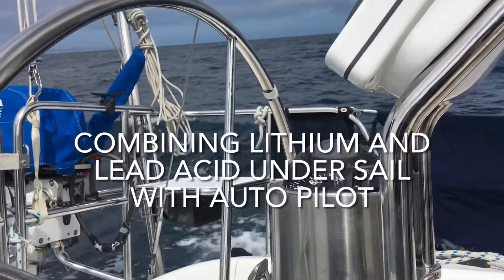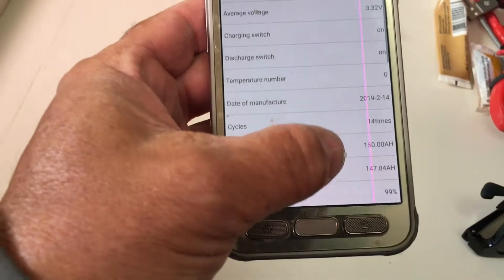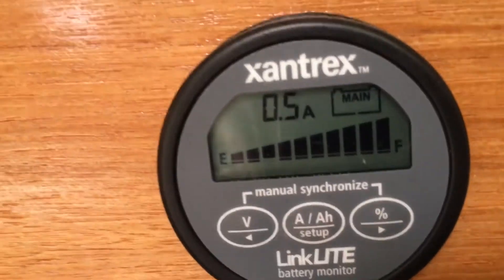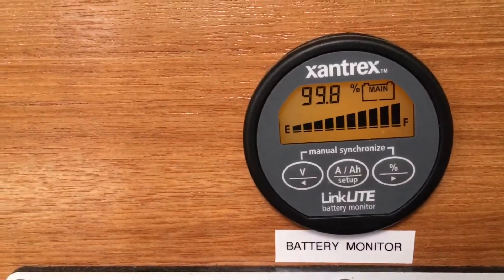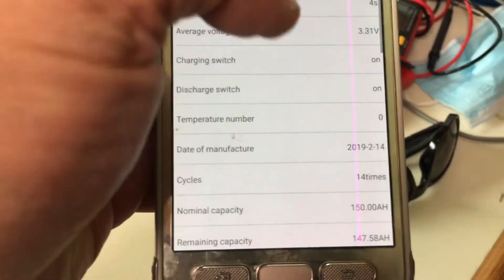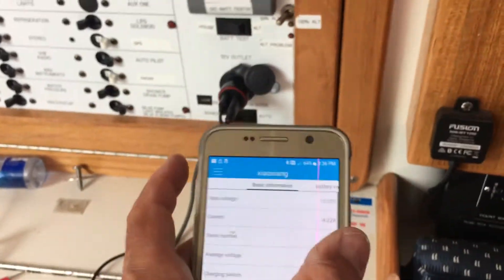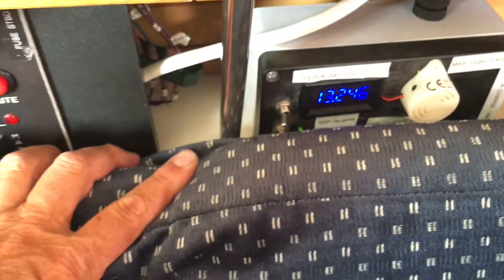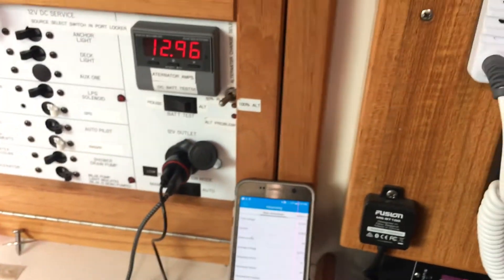Lithium and Lead Acid Battery Banks Combined in Parallel under Sail – My First Sailboat Experiment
This is the first time tried combining my LA and lithium cells under sail. I don’t recommend this it is totally experimental. This could be a low cost way to migrate from lead acid to lithium.  See my other videos on my charging system. Most of the time I use the Lifepo4 at anchor.
Here is a lead acid hybrid system by ZwerfCat.nl . Very detailed and good!

 Another video I did on charging